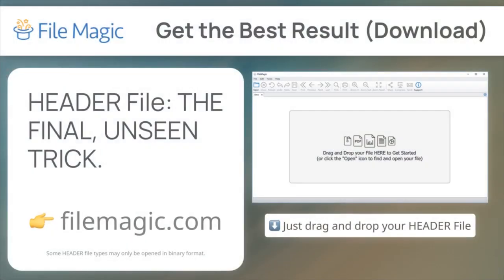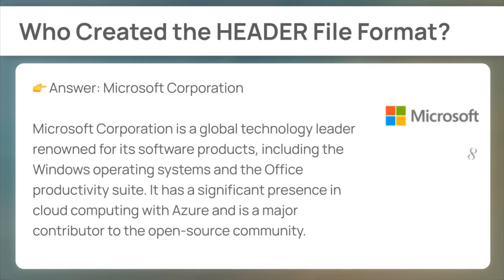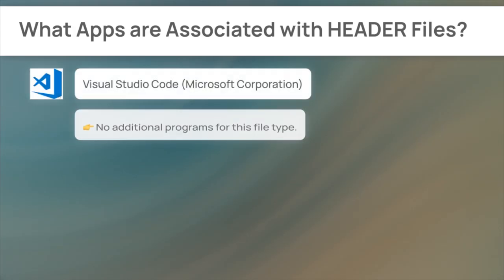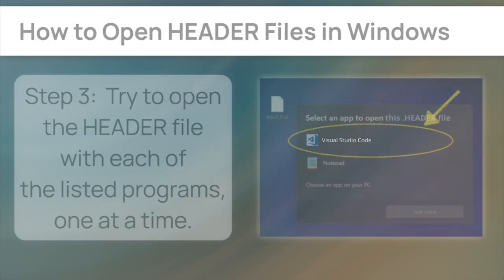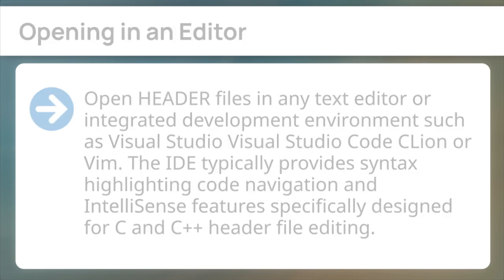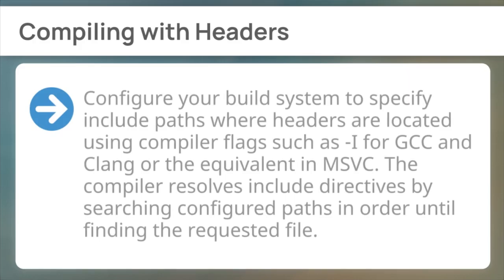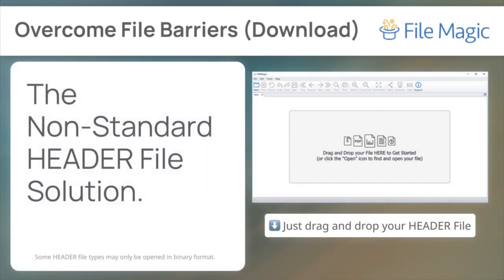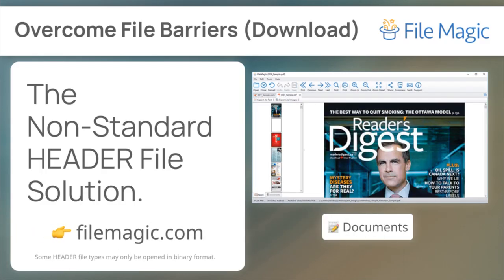HEADER File Extension: C and C++ Header Files Explained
Your C/C++ Header File won’t open? Many users run into this. I’ll teach you how to open, view, and resolve problems with any HEADER file on Windows—including those your computer can’t read.

A .header file, commonly used in C and C++ programming, contains declarations for functions, variables, and constants that are shared across multiple source files. Programmers use these files to organize code, improve readability, and enable modular programming by including them in other source files using the `include` directive.

Designed as a plain text file, its purpose is purely for the pre-processing stage of compilation. The C/C++ preprocessor textually includes the header's content into the source file. This design avoids code duplication and separates interface from implementation, a fundamental principle of software engineering for managing large projects.

▶ Action Plan:

- Compiling with Headers
- Opening in an Editor
- Rebuild corrupted HEADER file associations
- Including in Source Code
- Use the proper application to open the HEADER file safely
- Find out when and why the HEADER file format was developed
- Find out what type of data the HEADER file holds
- Fix common Windows errors that block HEADER files

▶ Software for HEADER Files:

Visual Studio Code (Microsoft Corporation)

🛠️ Troubleshooting Steps:

1️⃣ Opening in an Editor

Open HEADER files in any text editor or integrated development environment such as Visual Studio Visual Studio Code CLion or Vim. The IDE typically provides syntax highlighting code navigation and IntelliSense features specifically designed for C and C++ header file editing.

2️⃣ Including in Source Code

Reference the header file from C or C++ source code using the preprocessor directive include followed by the header filename in quotes for local headers or angle brackets for system headers. The compiler inserts the header content during preprocessing making declarations available.

3️⃣ Compiling with Headers

Configure your build system to specify include paths where headers are located using compiler flags such as -I for GCC and Clang or the equivalent in MSVC. The compiler resolves include directives by searching configured paths in order until finding the requested file.

Timestamps:

00:00 - What Is a HEADER File?
00:26 - What Does HEADER Mean?
00:45 - HEADER File Structure Overview
01:06 - Tools to View HEADER
01:22 - Reading HEADER Files
01:46 - HEADER Error Guide
02:50 - The Universal Viewer Method